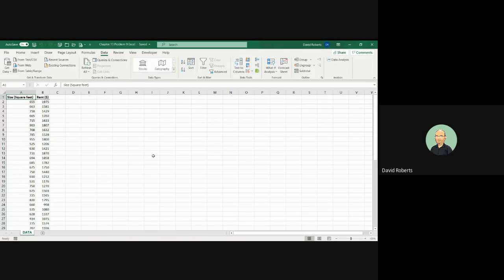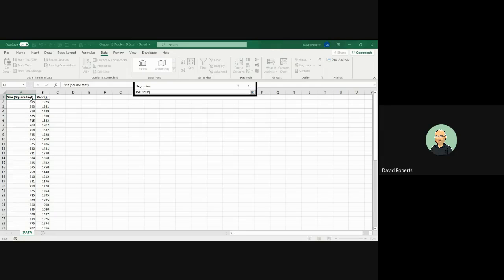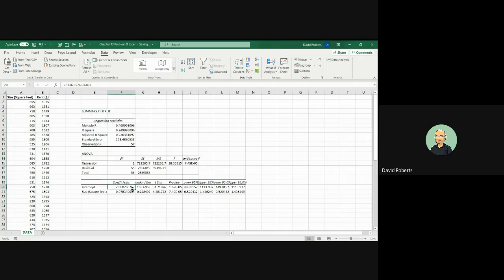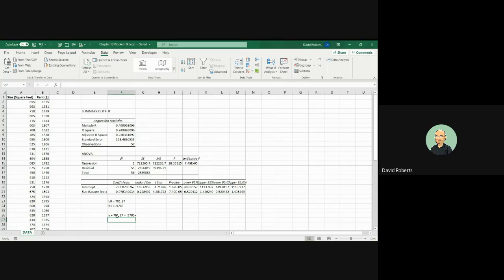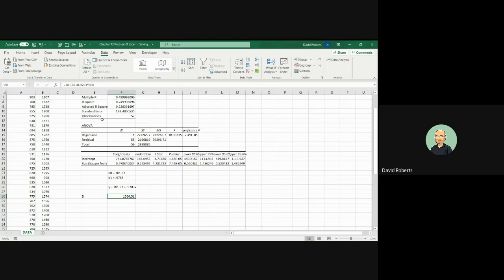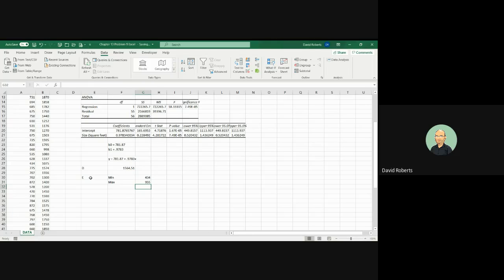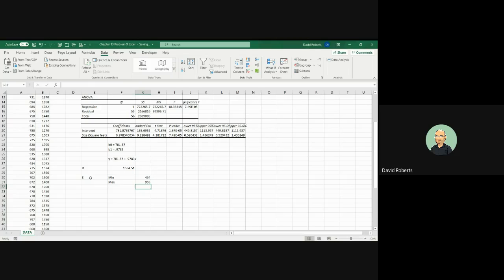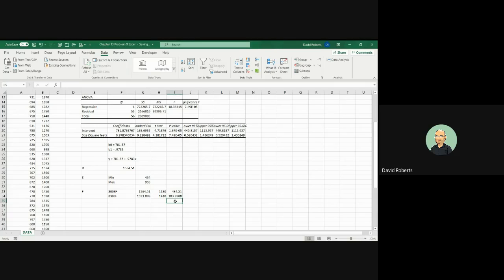Chapter 13 Problem 9 Excel